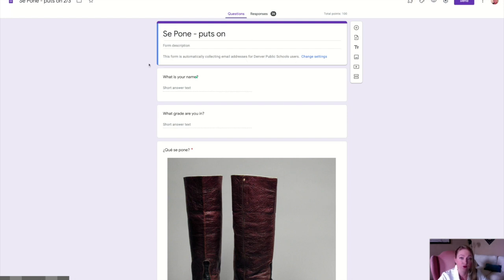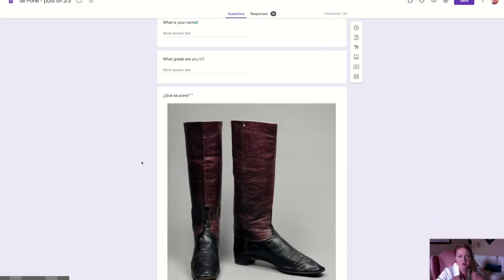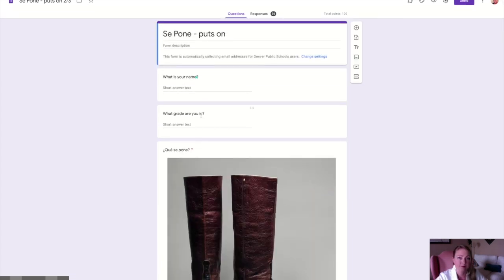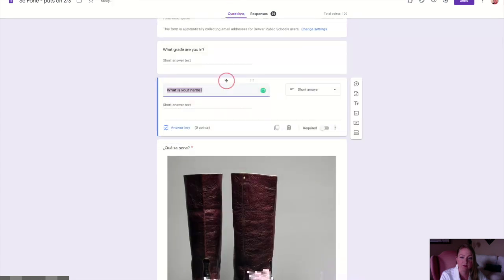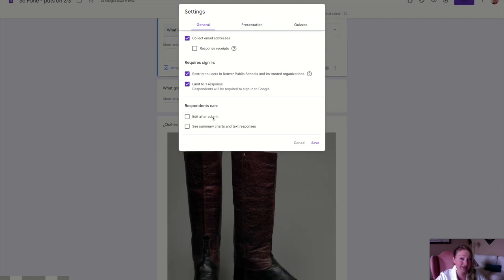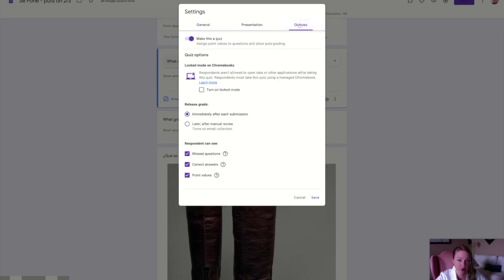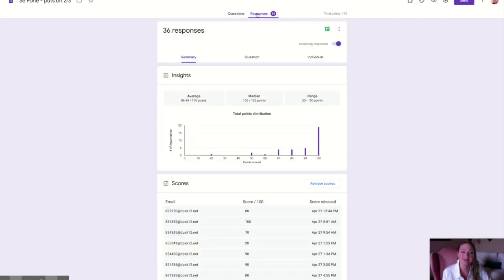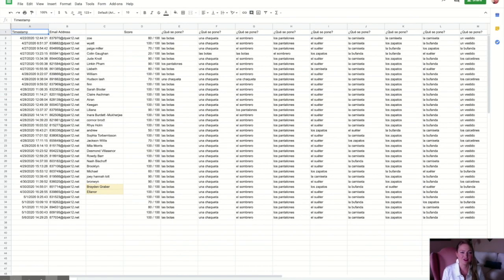Google and More